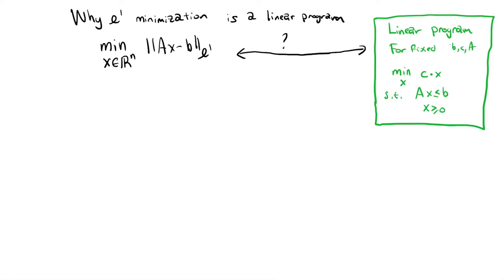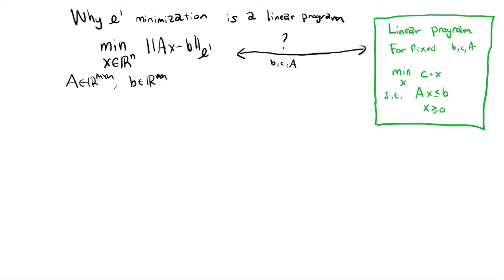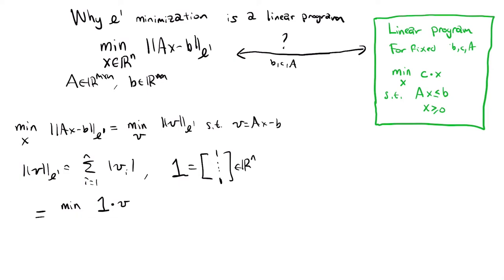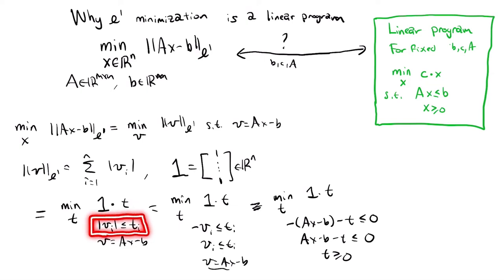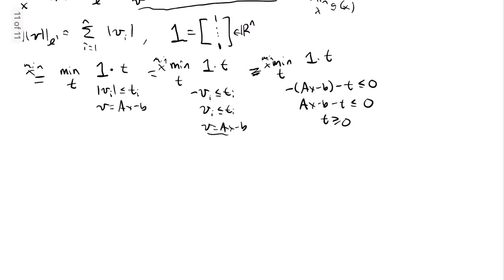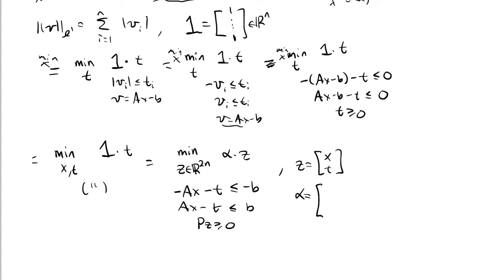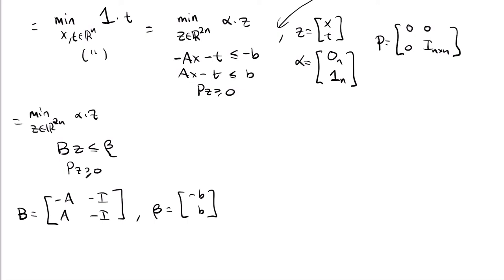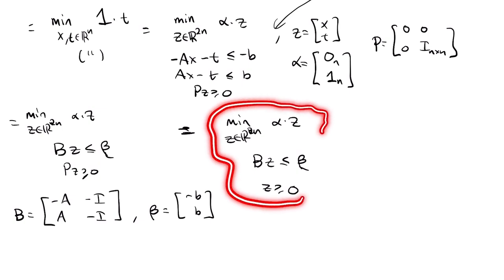Why is L1 minimization a linear program?